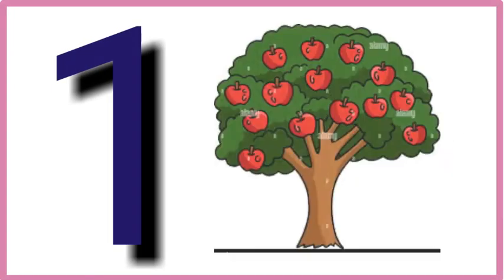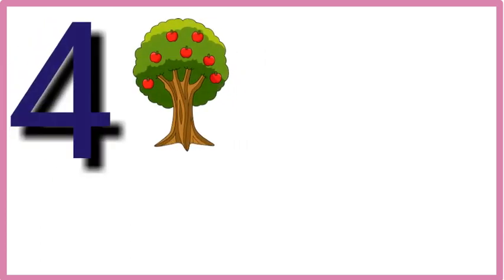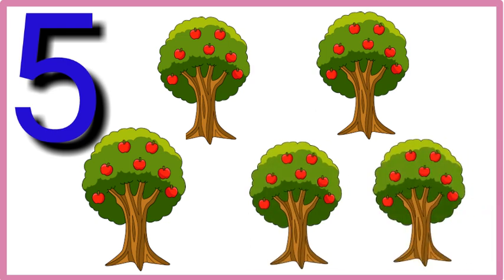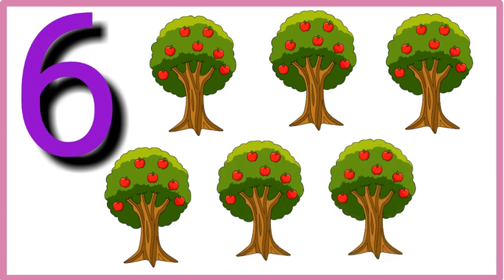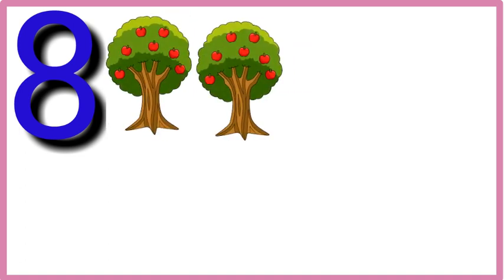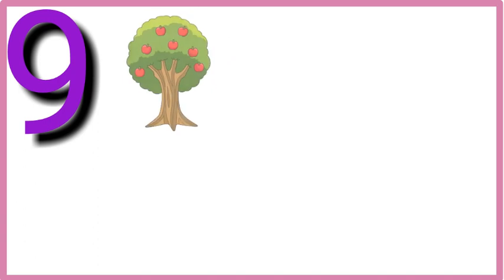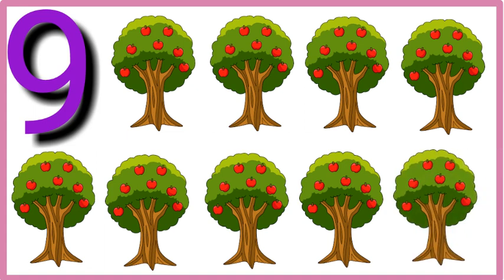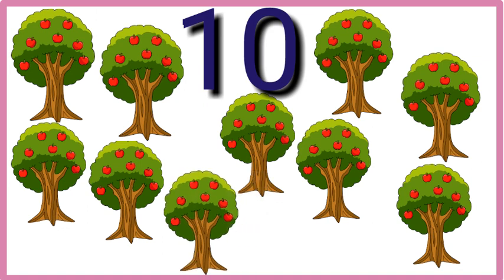Counting Numbers, Write and Read Numbers, 123 for kids, 1-10, बच्चों की पढ़ाई, kidsvideo#123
Your query

learn numbers
learn numbers
learn colours
123 counting
1234 song
12345
numbers song
numbers 1-100
numbers for kid
12345 rhymes
12345 kids song
123 counting for kids
123 counting song
123 song
abc 123